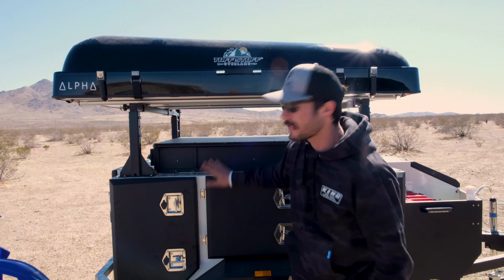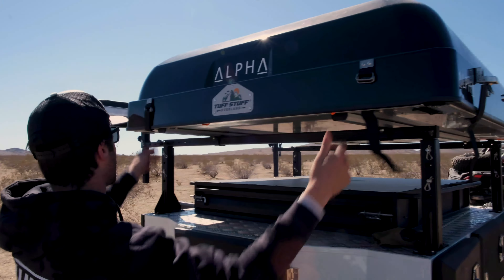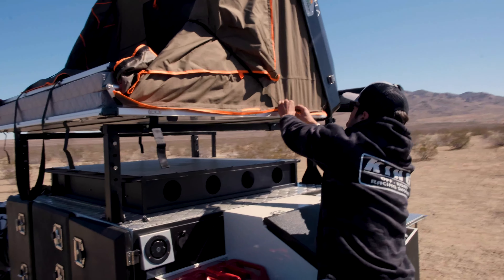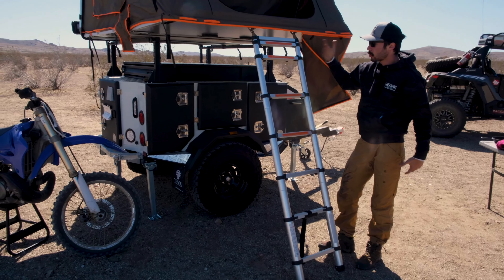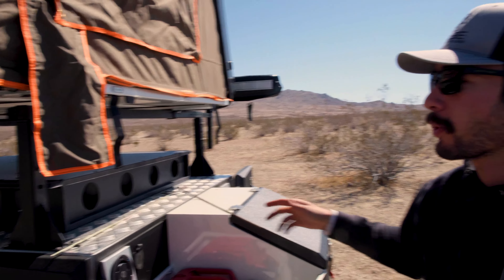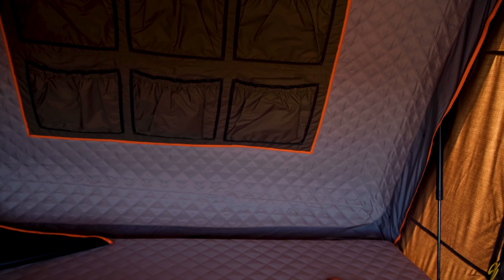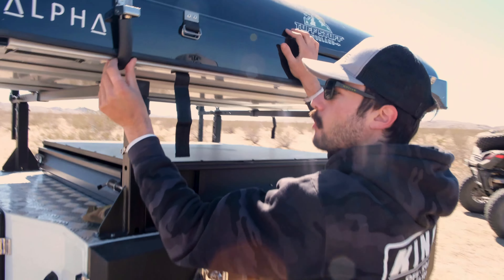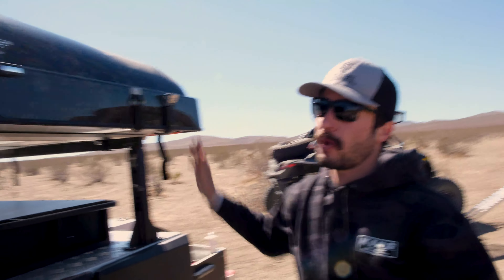Tuff Stuff Overland Alpha Rooftop Tent Opening and Closing video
Checkout this In-depth walk-around of the Tuff Stuff Overland Alpha 4 Person Roof Top Tent!